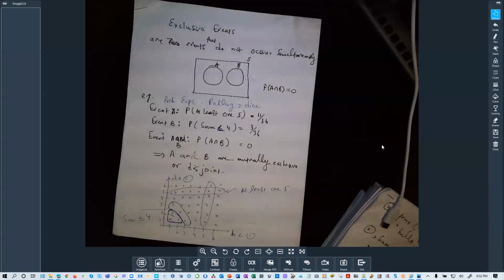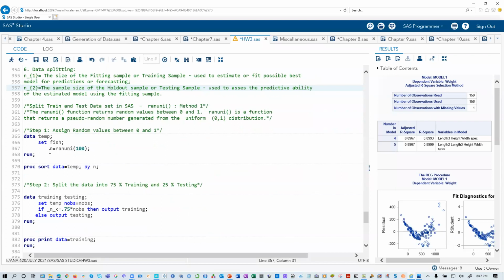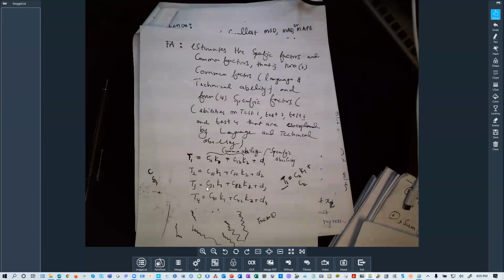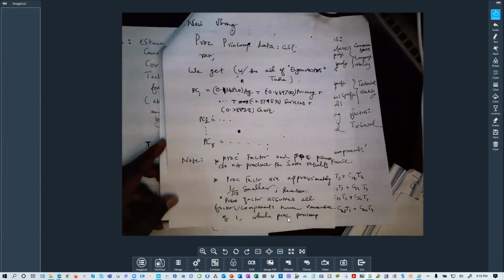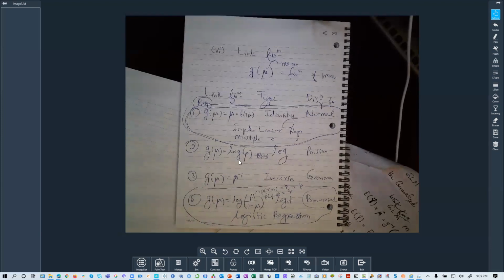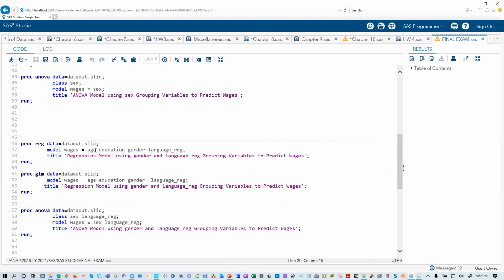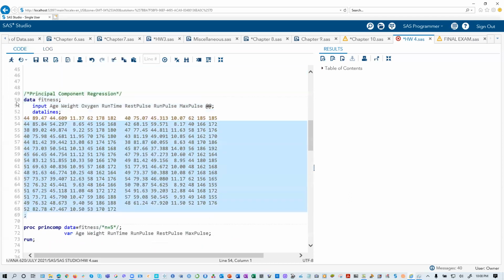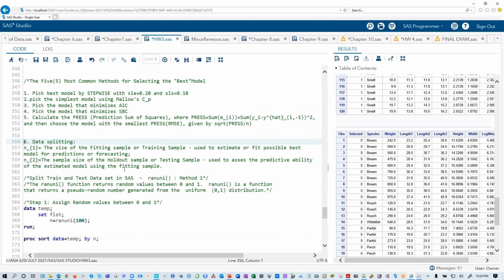Statistics in SAS - Lesson 12